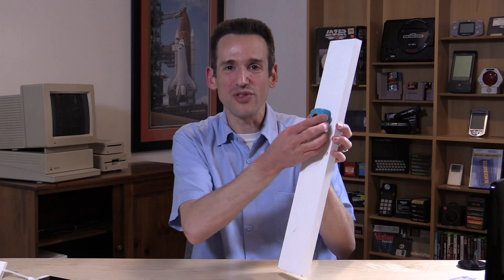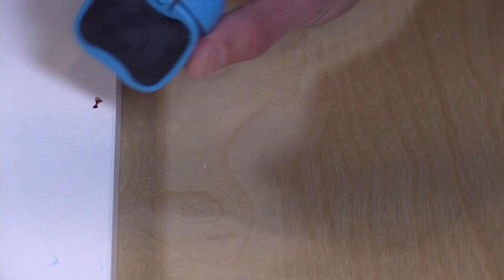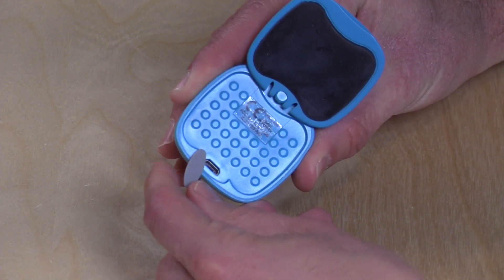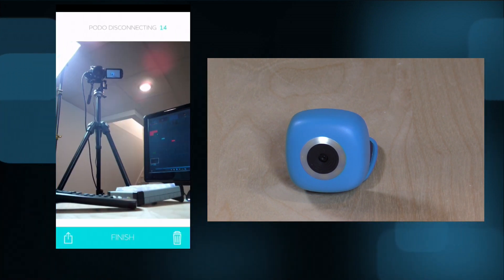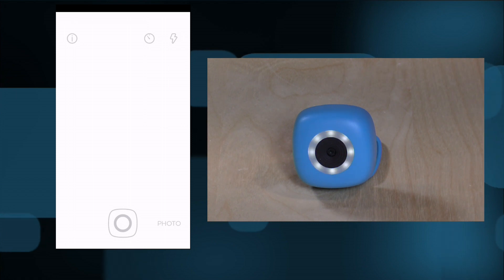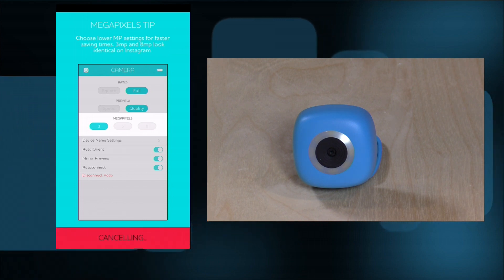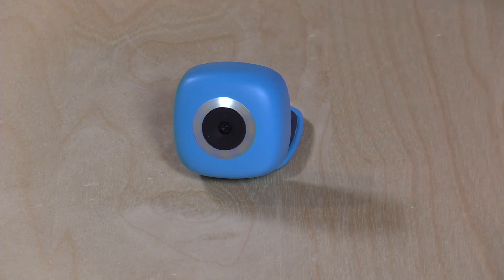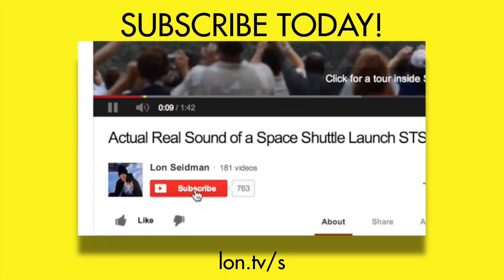Podo Camera Review - Kickstarter Stick on Camera / Selfie Stick Alternative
The Podo is a smartphone controlled camera that sticks to surfaces pretty securely. The washable sticky surface holds on remarkably tight and doesn't appear to damage surfaces when it's lifted off. But your mileage may vary.

VIDEO INDEX:
0:45 - Hardware overview
2:12 - Mobile app
3:10 - Image quality samples
4:06 - Video mode
4:42 - Video sample
5:30 - Conclusion and final thoughts

At $20 this would be a fun product. But $99? Forget it. Poor image quality, useless video mode, and ridiculously long image transfer times. Not the fun quick selfie camera that they pitched to Kickstarter backers a year and a half ago.